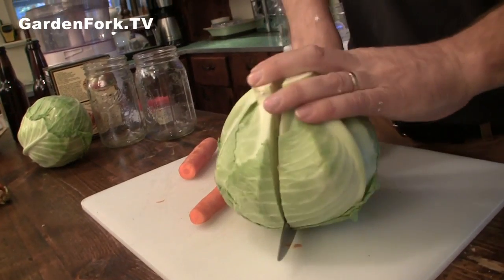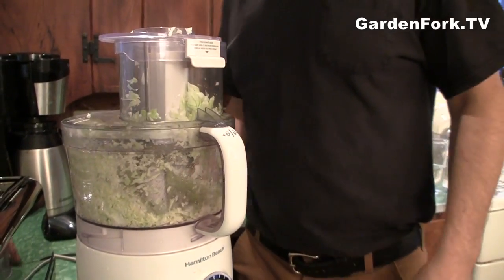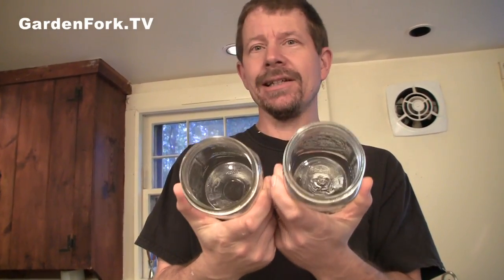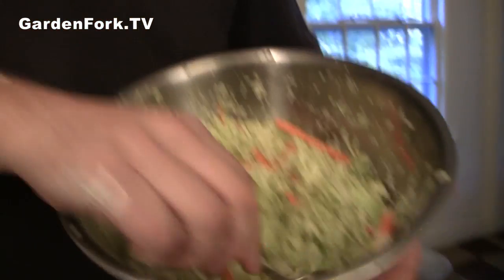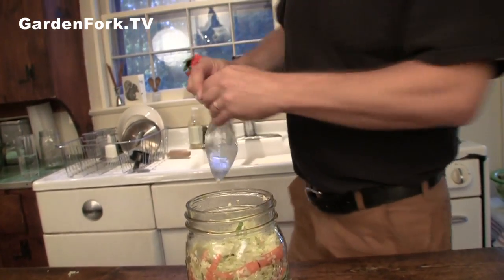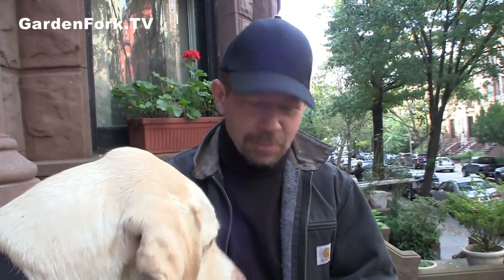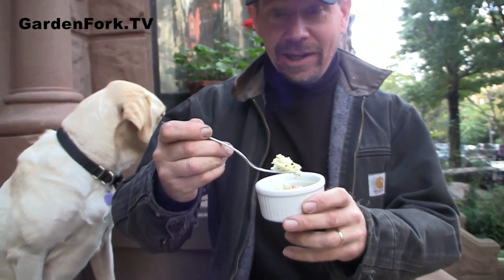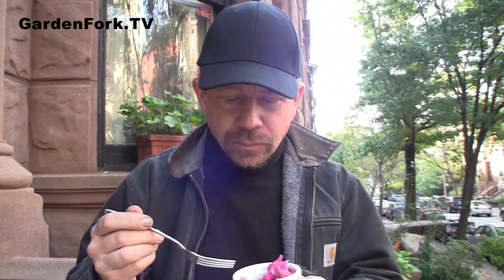How to make sauerkraut or maybe not? GardenFork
Sauerkraut recipe and how-to in this cooking video on fermenting vegetables from GardenFork.TV . Sauerkraut is full of probiotics or pro-biotics and is a natural health food. Watch us make a simple sauerkraut recipe.